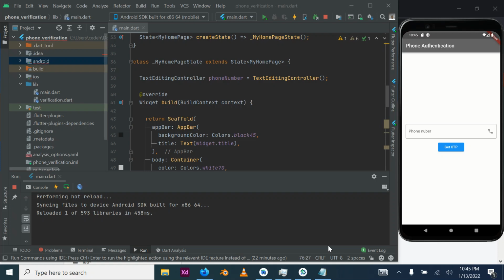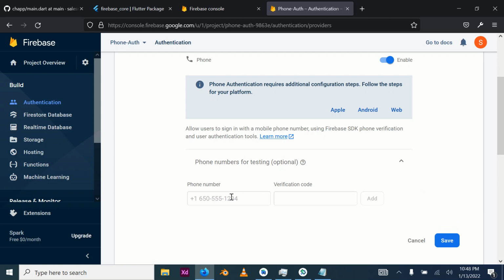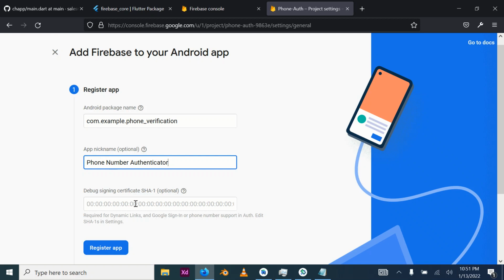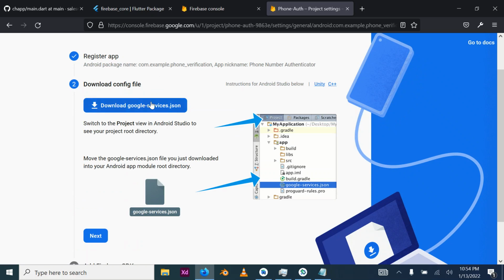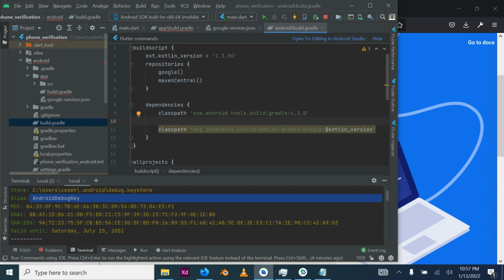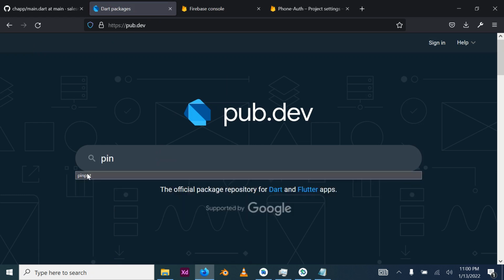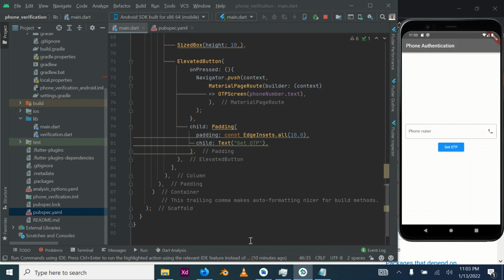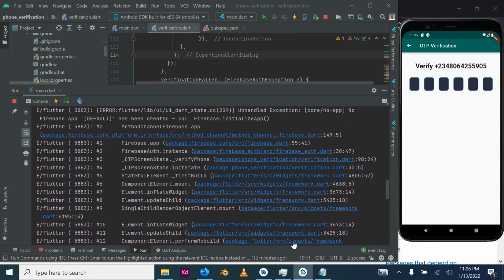Mobile Phone Authentication using Firebase and Flutter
How to add mobile phone number authentication to your application using firebase and flutter